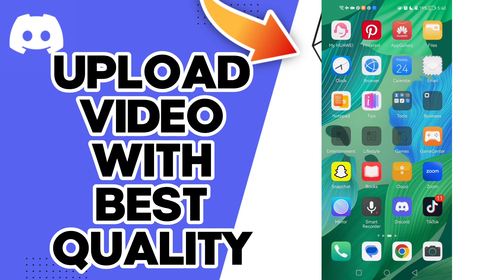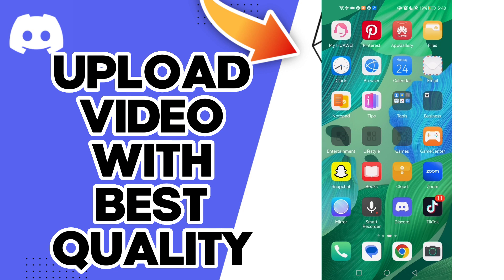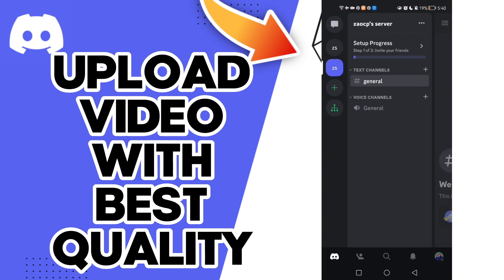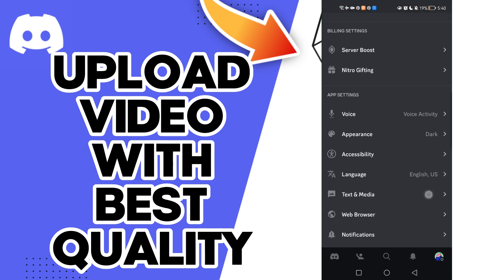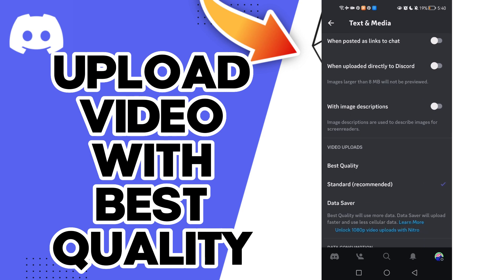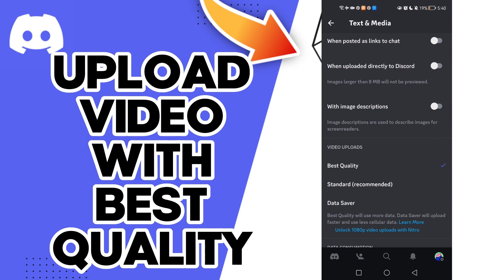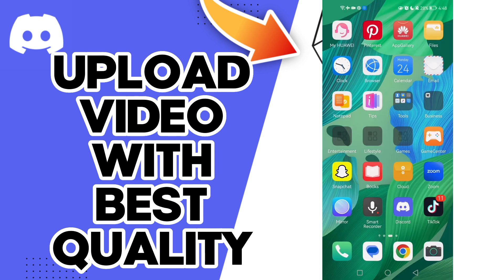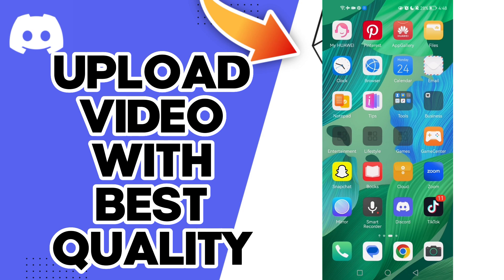How To Upload Video With Best Quality On Discord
in this video we discuss :